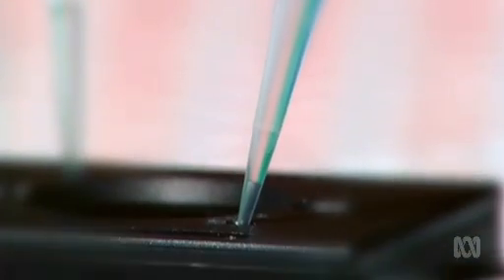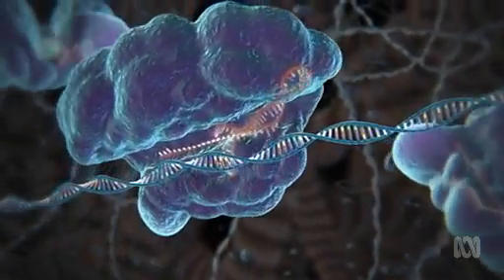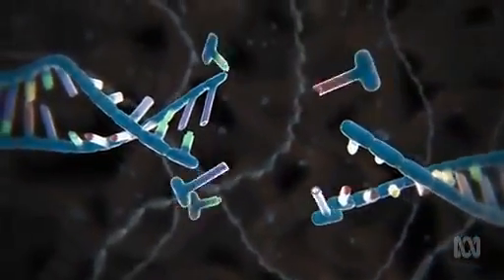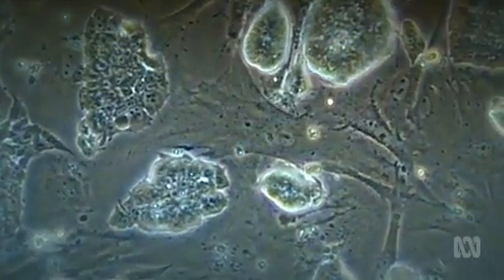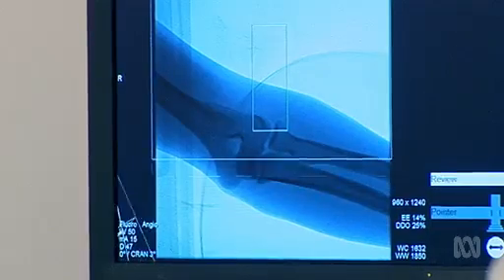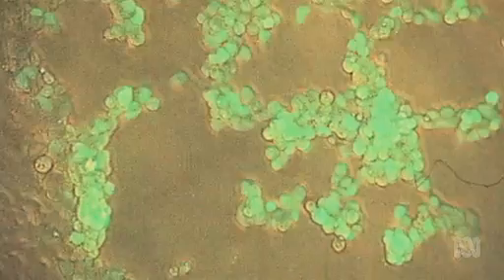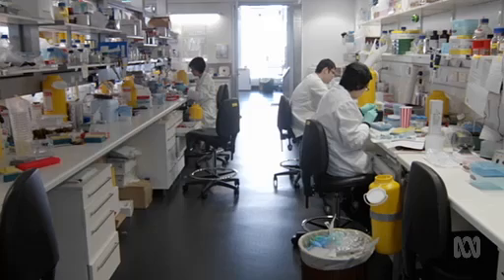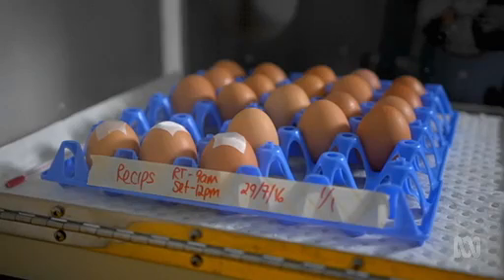ABC Catalyst: CRISPR 30 Aug 2016